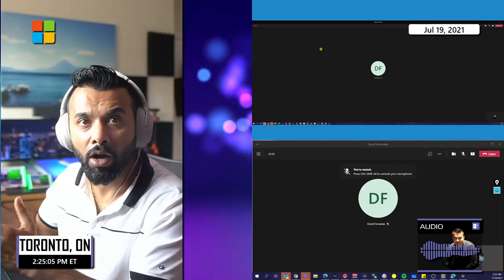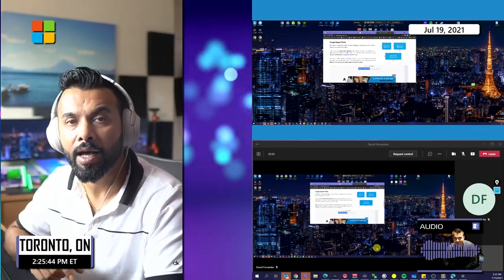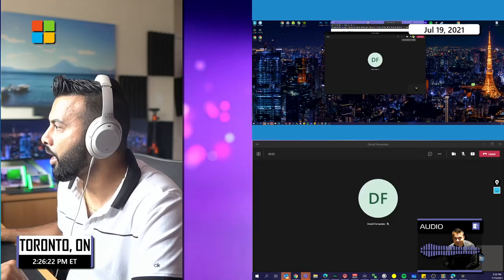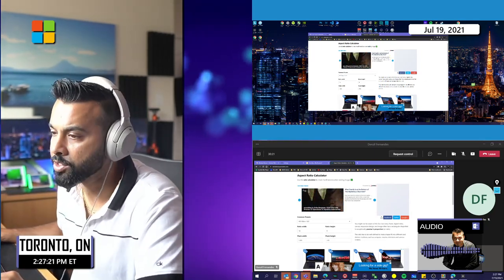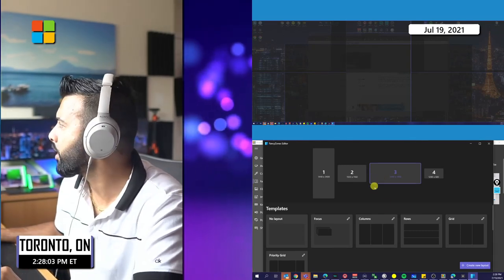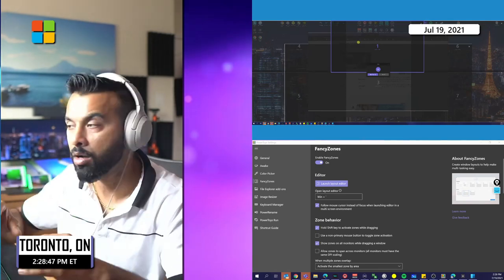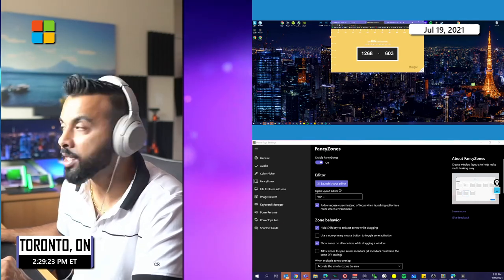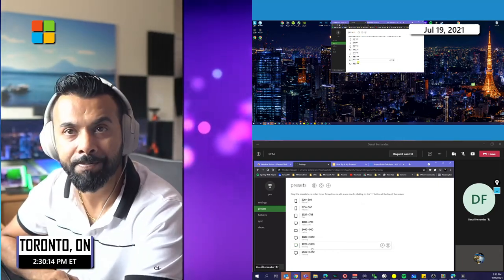Screen sharing using Teams on Ultrawide Monitors - Part 1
Tips: How to screen share on Ultrawide Monitors (21:9)

📺 Any time I screen share in Teams unless the person at the other end has a monitor with a similar display ratio, they're going to see a tiny letterbox with black borders at the top and the bottom. This makes it difficult for them to see or read the contents of the screen share.

🎨 With a little bit of creativity and tools from Microsoft, you can set up Fancy Zones that map to 16:9 aspect ratios and set the height and width to standard resolutions like 1280 x 720 (720p) or 1920 x 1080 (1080p). Then instead of sharing the entire desktop, share a Window and snap the Window into one of the preset fancy zones. This will make it much easier for others to see your screen.